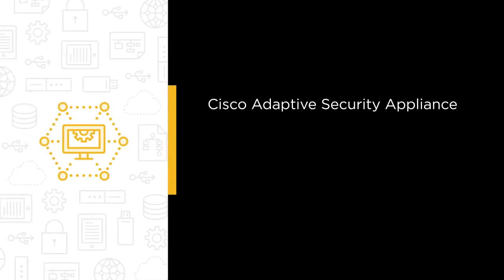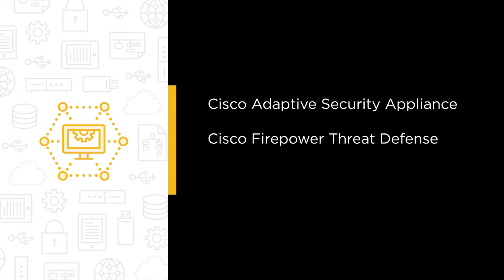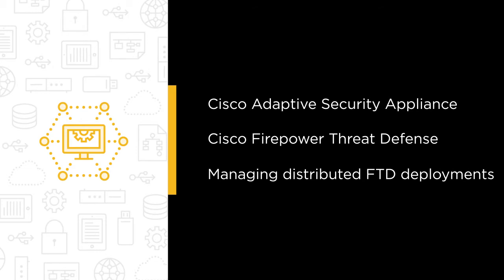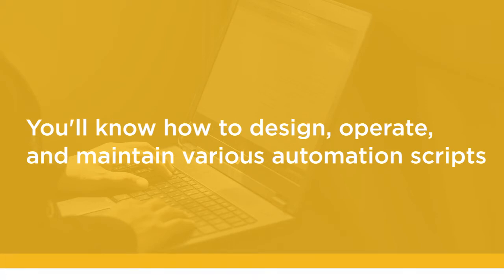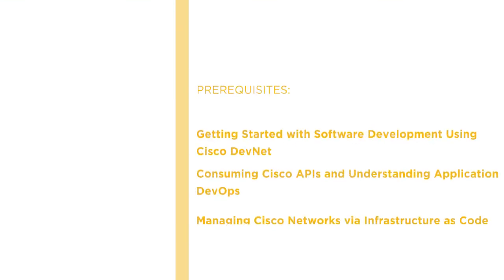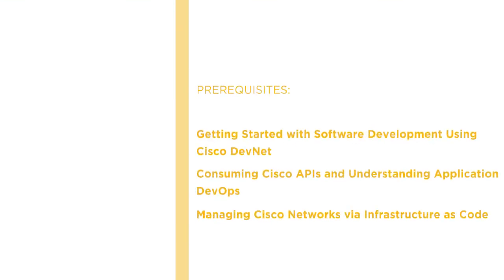Cisco Skills: Automating Cisco ASA and Firepower Policies Using APIs Course Preview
Join Pluralsight author Nick Russo as he walks you through a preview of his "Automating Cisco ASA and Firepower Policies Using APIs" course found only on Pluralsight.com. Build your technology skills with Nick Russo’s help by learning the skills and knowledge of security programmability needed to confidently build, design, and operate professional-grade automation solutions. Visit Pluralsight.com to start learning Cisco skills today!